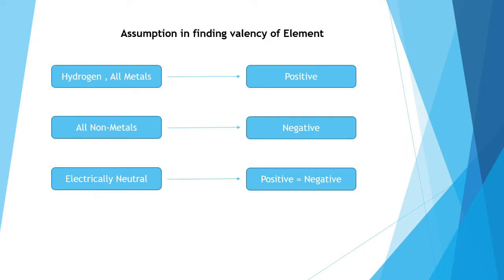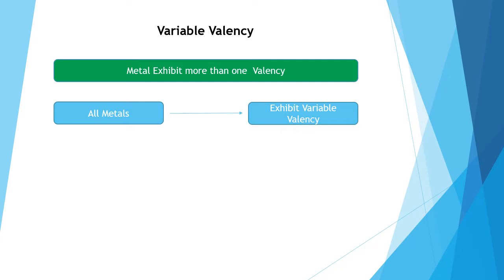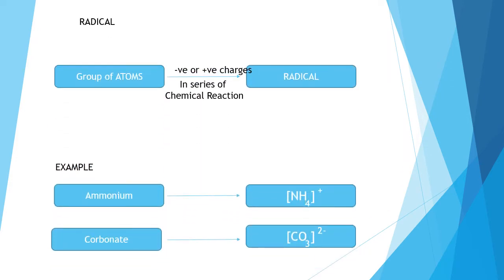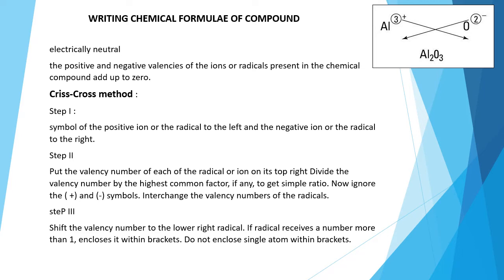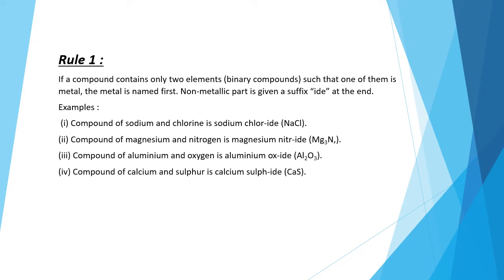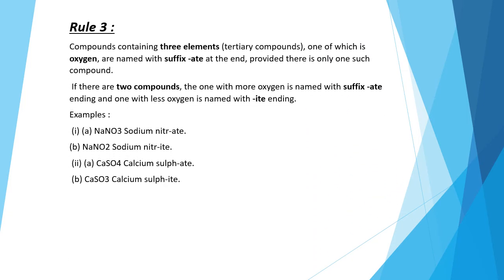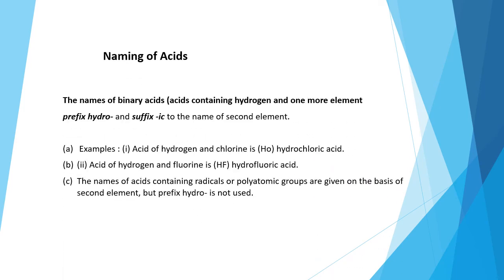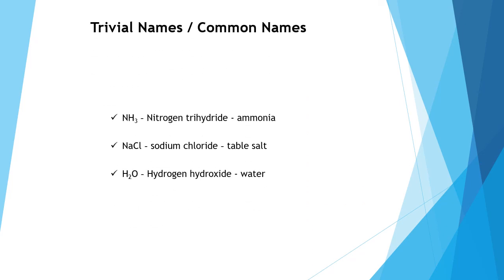Language of Chemistry class 8 ICSE Explanation | Short Notes for Language of Chemistry | part 2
Language of Chemistry class 8 ICSE
Language of Chemistry class 8, Language of Chemistry, ICSE class 8 Language of Chemistry
Language of chemistry class 8 icse short notes, Language of chemistry class 8 icse Explanation,
Language of chemistry class 8 icse easy to learn, Language of chemistry class 8 icse tricks